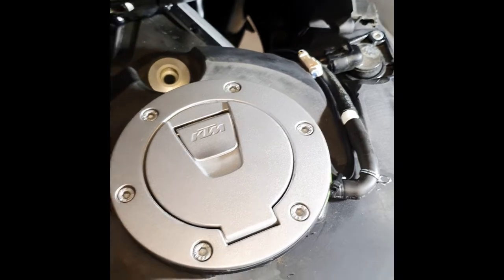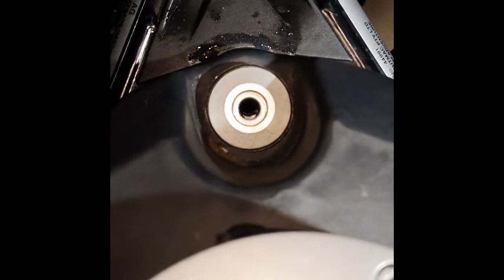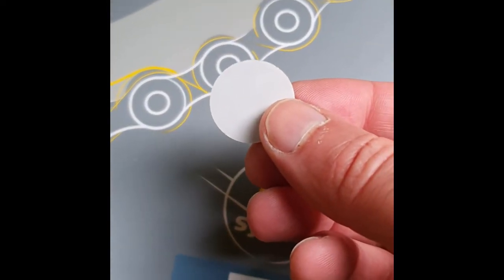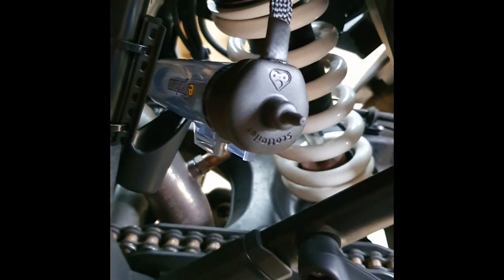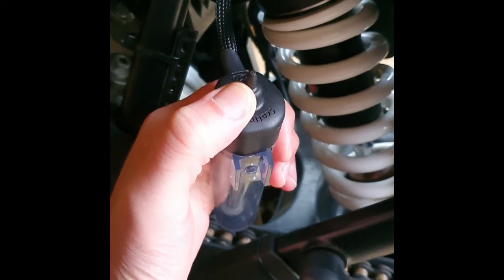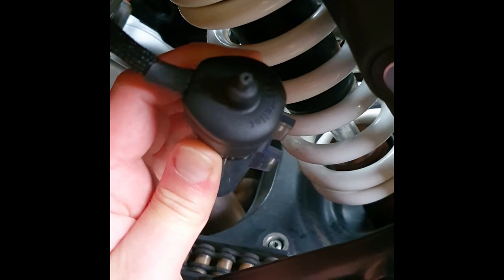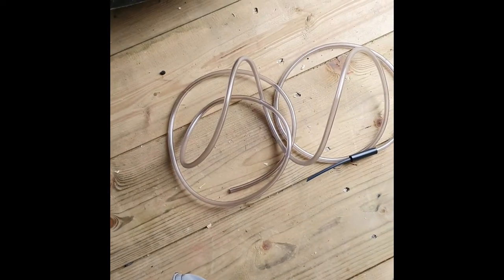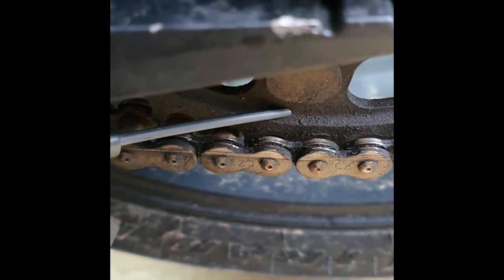Scottoiler Video Installation KTM 1290 Super Adventure S Part 5 Reassembly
In this episode, this is the first part of reassembly and mounting the delivery system onto the bike